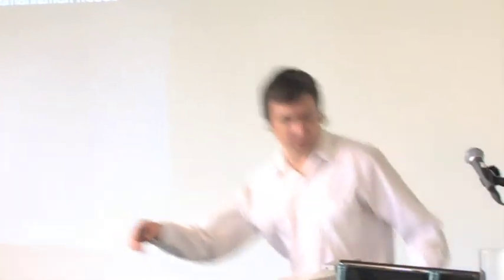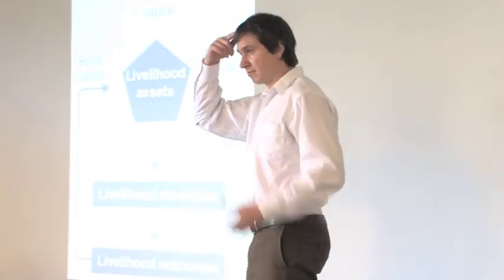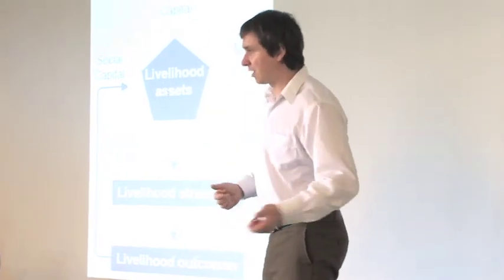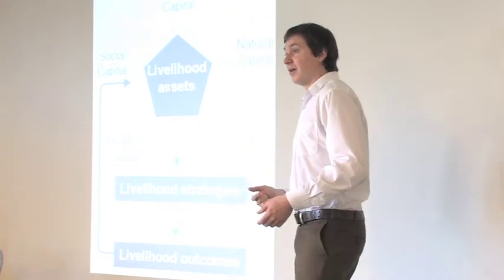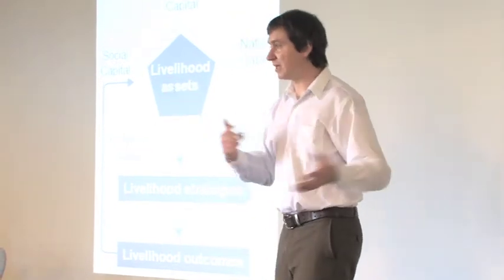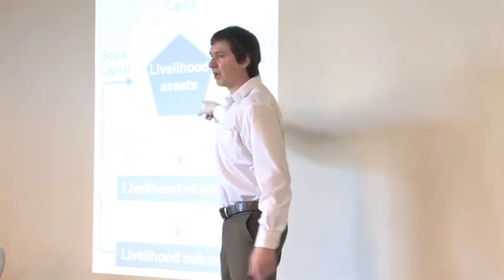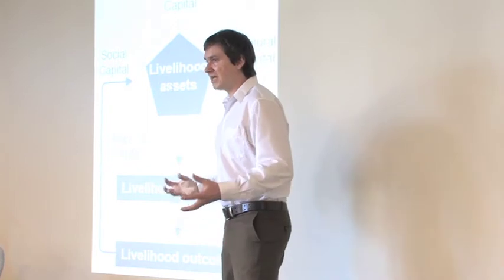World Habitat Day 2012. Martin Suvatne, NRC: When livelihoods are destroyed - what can we do?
World Habitat Day Conference 1 October 2012, House of Litterature, Oslo
By Habitat Norway

THE URBAN BATTLEGROUND
EFFECTS OF CONFLICTS AND WARS IN CITIES

Over the last decades, cities have re-appeared as battlegrounds. Urban centers have been central fighting grounds in ongoing conflicts and the starting block for revolutions. The role of the military has adapted to thetrend of lower intensity, but longer-lasting wars.

In a time of urbanization, globalization, and transnational crimes, urban civilians are particularly exposed. Today, approximately 50% of the world`s population lives in cities. It is estimated that this number will increase to 75% by the year 2050. Urban military operations have turned out to be a critical security issue in the twentyfirst century.

The Habitat Conference of 2012 drew attention to the tendency of utilizing cities as battlegrounds. The conference shed light on how this affects urban infrastructure and living conditions for the urban civilians, and how new patterns of everyday life emerges.